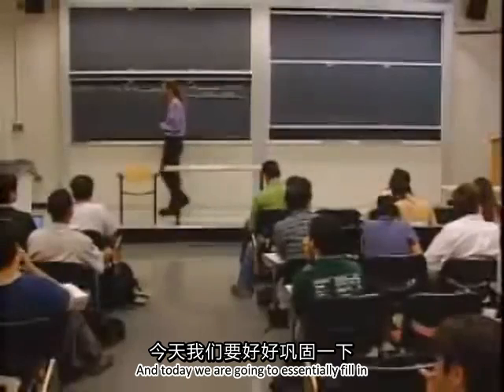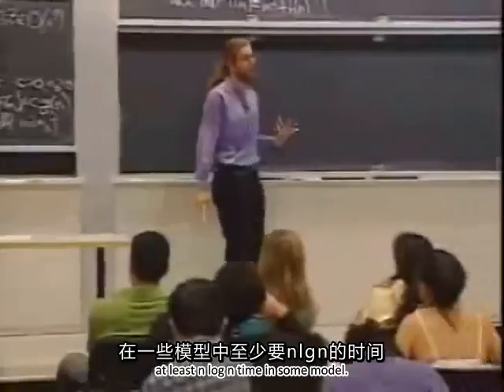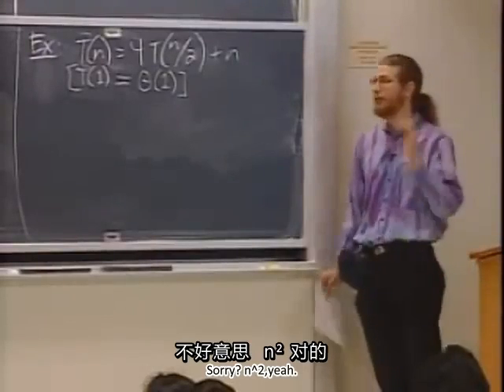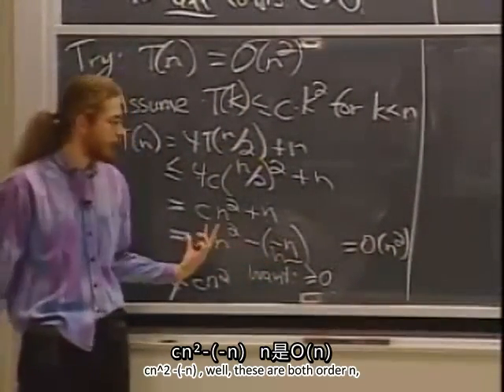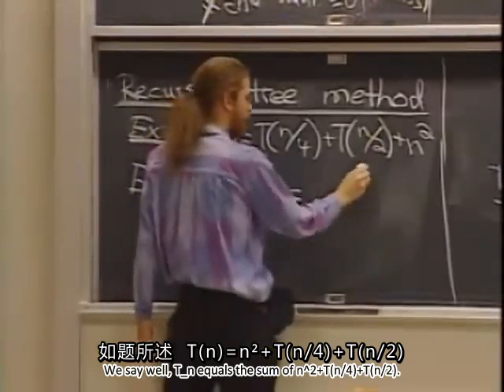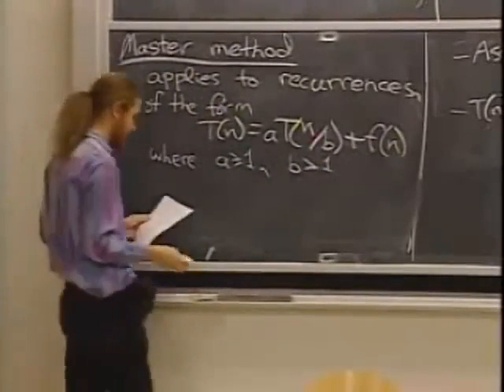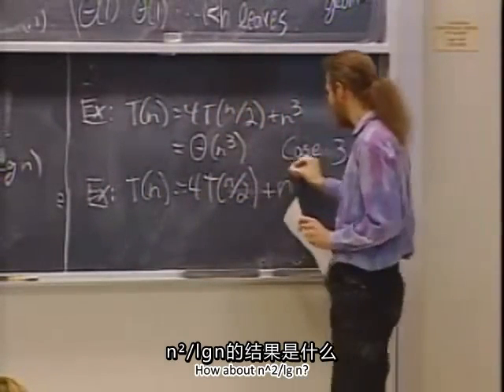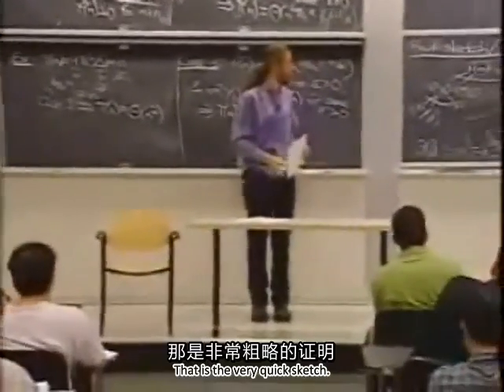【MIT算法导论】------ 02渐近符号、递归及解法